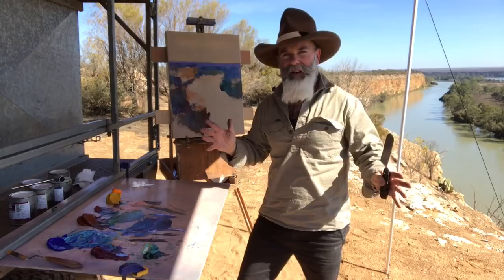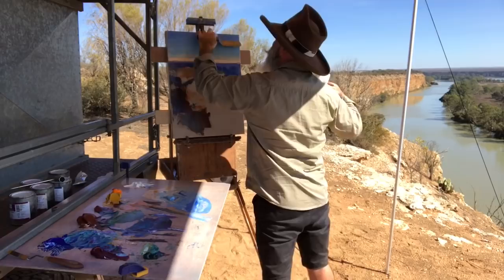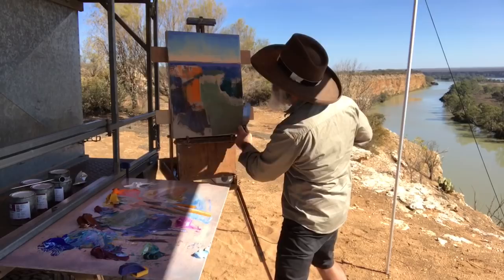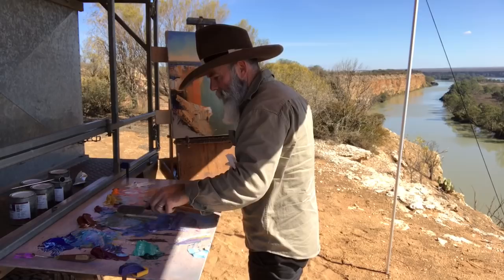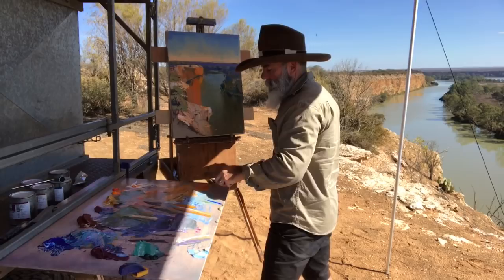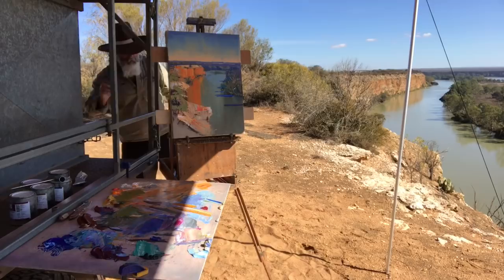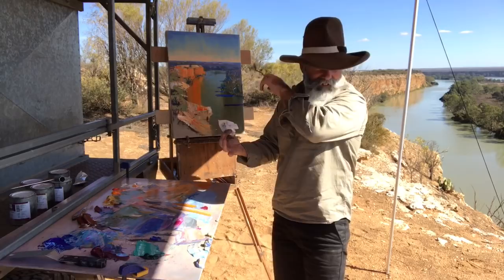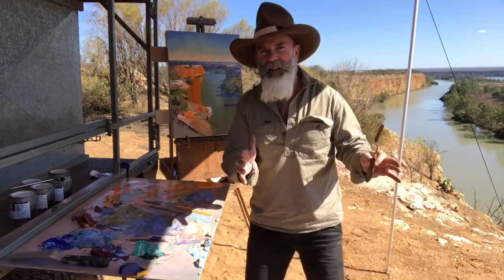REAL TIME PLEIN AIR - RIVER REFLECTIONS!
Today Richard Musgrave-Evans paints - in real time - on the beautiful Murray River cliff edge!
Join Richard on this tranquil afternoon as he explains and demonstrates his technique for using palette knifes and oil paint.